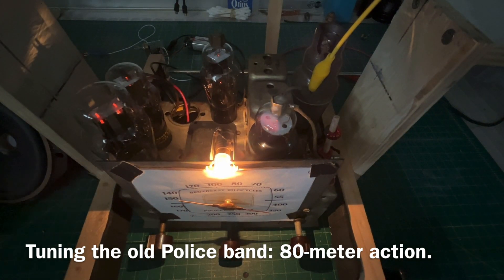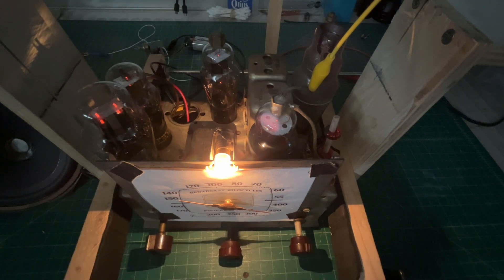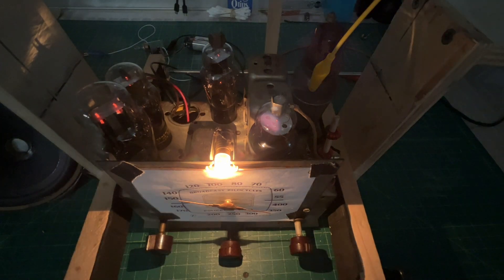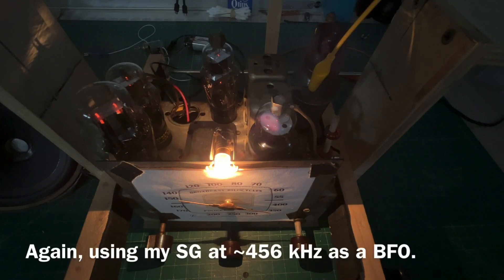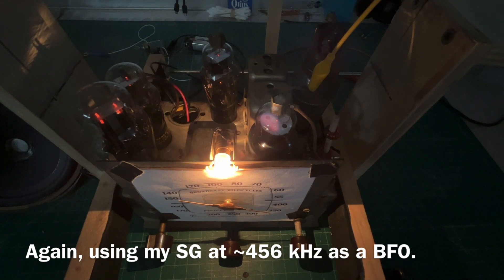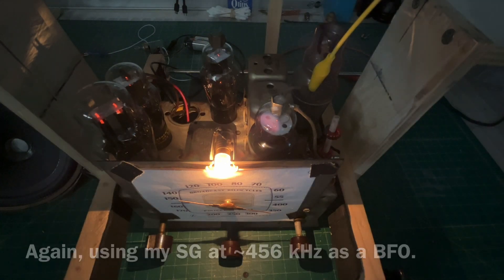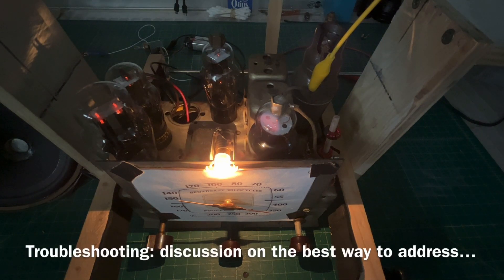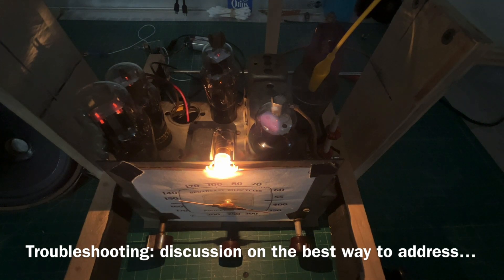Emerson R156 - Building a Two-Band Antenna Coil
Sharing my design and build of a two-band antenna coil (OEM: 3RT-318) for the Emerson R156 receiver using FT50-61 Toroid's, Magnet wire, etc. You can download the design spreadsheet at the link below.

Music attributes:
Image Enchancementalist by Mark Mothersbaugh

Riders 8-31 (Early)
Riders 9-5 (Late)